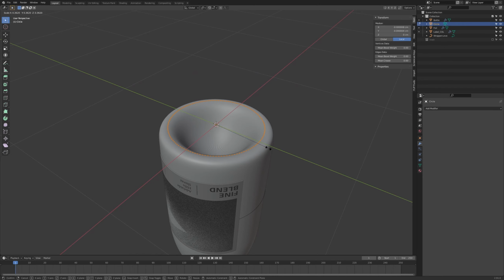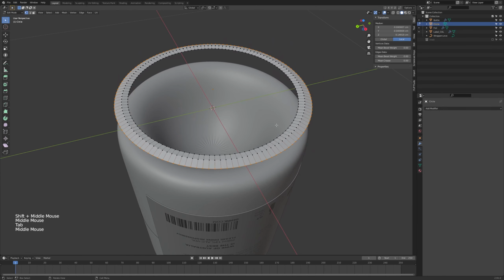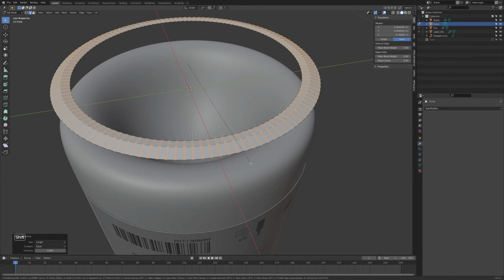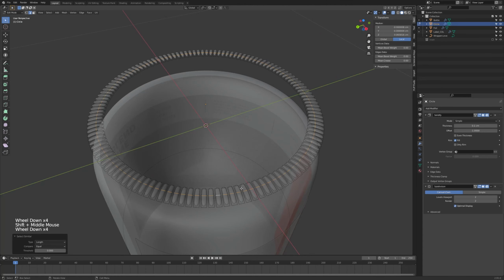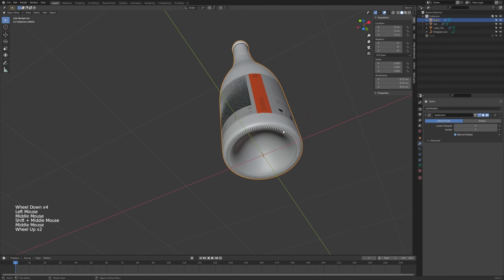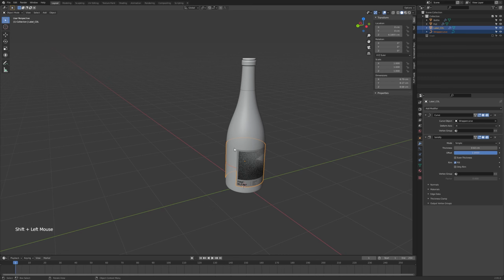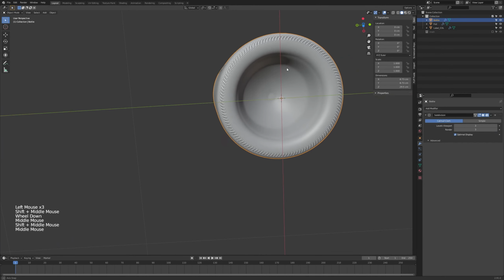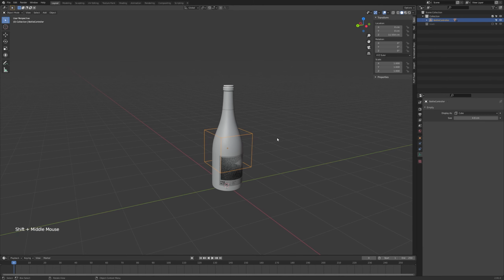Blender - Part 4 - Modeling a Wine Bottle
Introduction to Blender - Detailing the Base